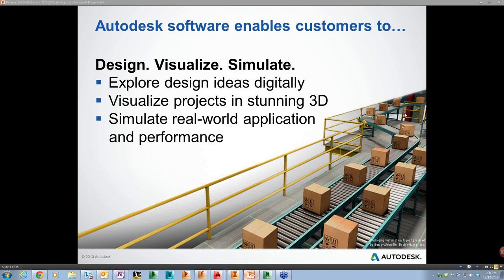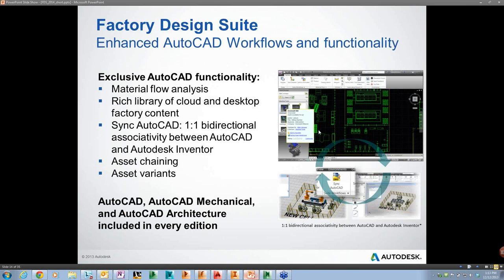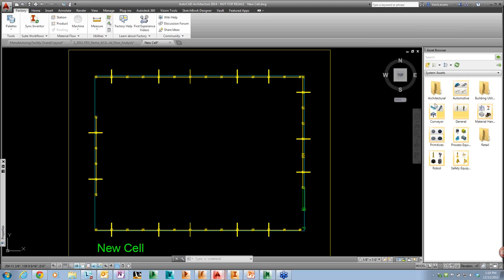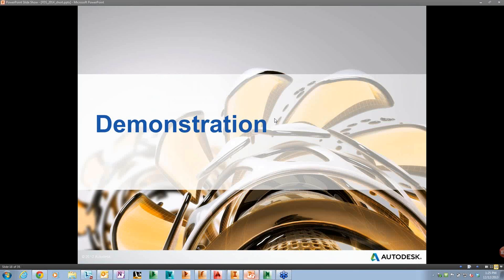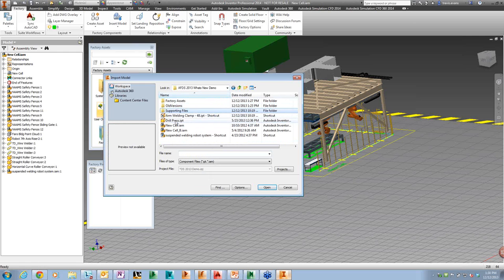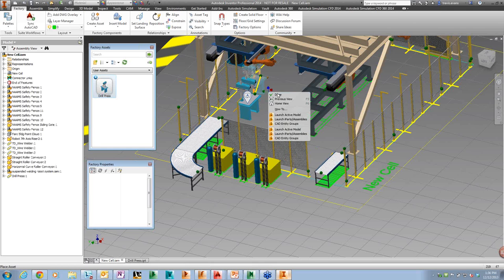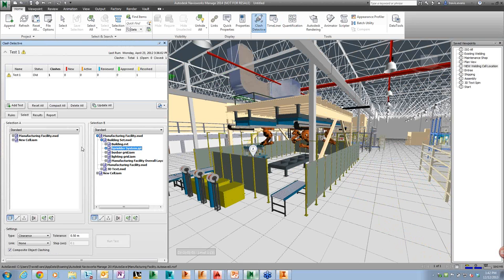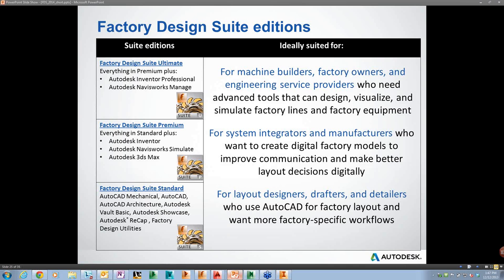Best Practices to Manage Change in the Factory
This video shows several best practices for managing change in a factory setting.